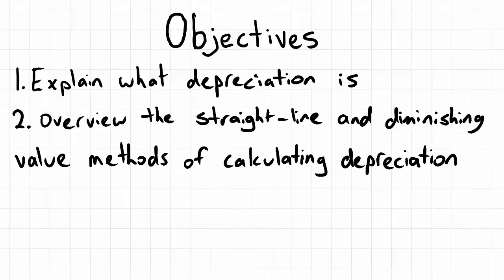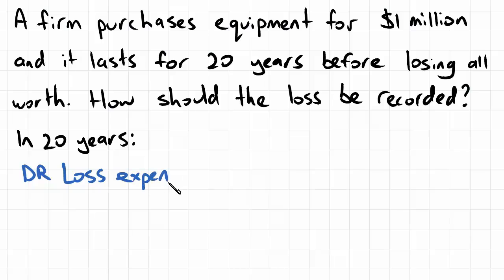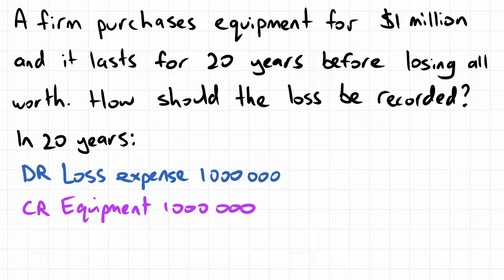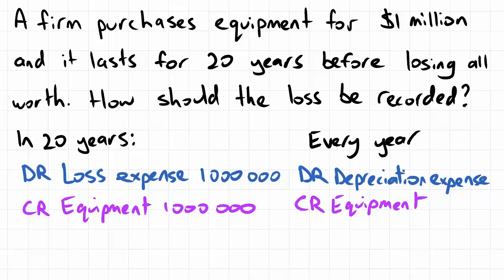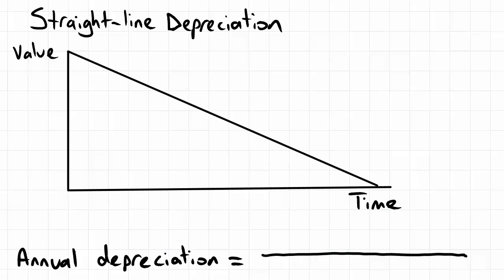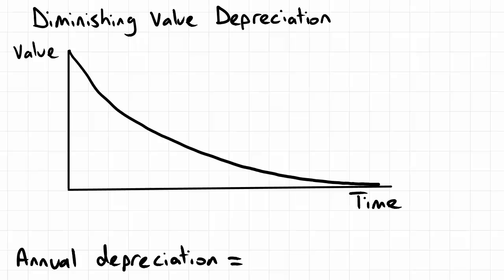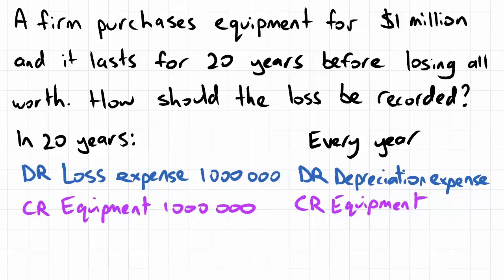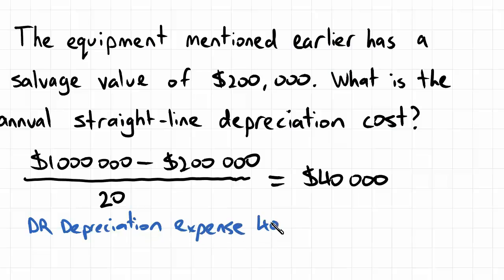Depreciation | Business Finance (FINC101)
for more free video tutorials covering Business Finance.

The objectives of this video are to briefly explain what depreciation is and give an overview on the straight-line and diminishing value method of calculating depreciations. In accounting, the concept of depreciation combines two aspects- the decrease in value of assets and the allocation of the costs of assets to periods in which the assets are used. Simply, depreciation is a rational & systematic process of distributing the cost of tangible assets over the life of assets.

Moving on, the video briefly illustrates straight-line and diminishing value method to calculate depreciation following an example where it asks to calculate total loss of equipment that a farm purchases for one million that last for twenty years before losing all worth. Next, it introduces value vs. time graph showing the calculation of annual depreciation. Later, the video asks to find out an annual straight-line depreciation cost for certain salvage value in the given problem.